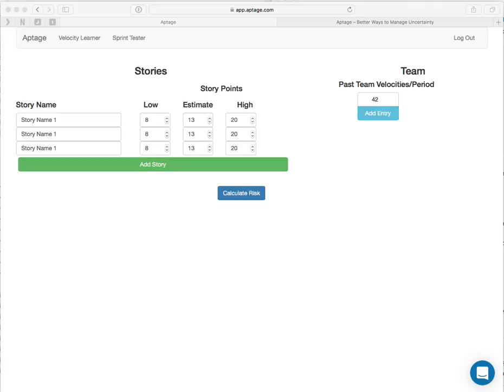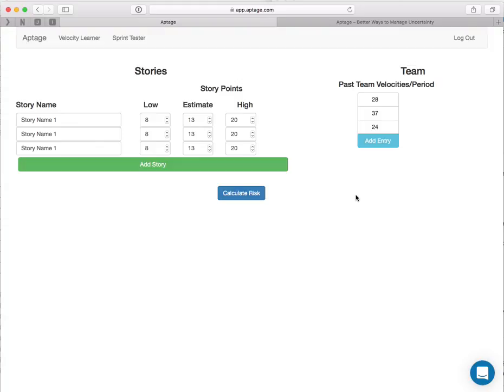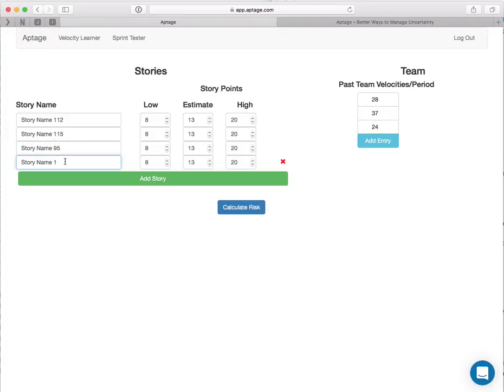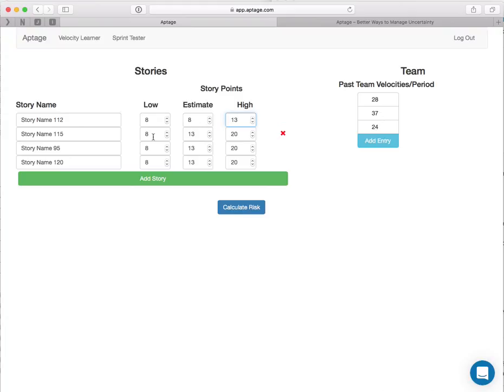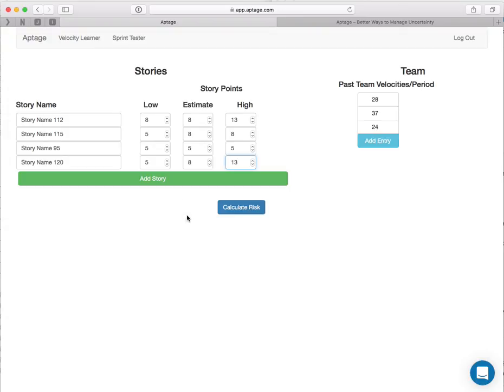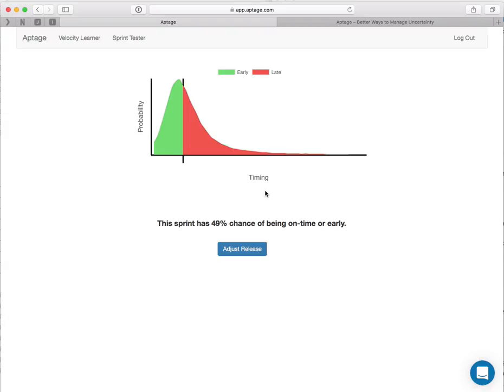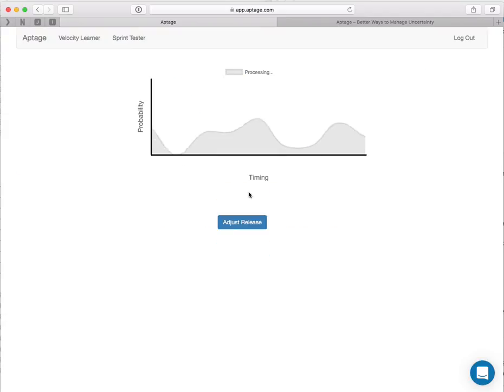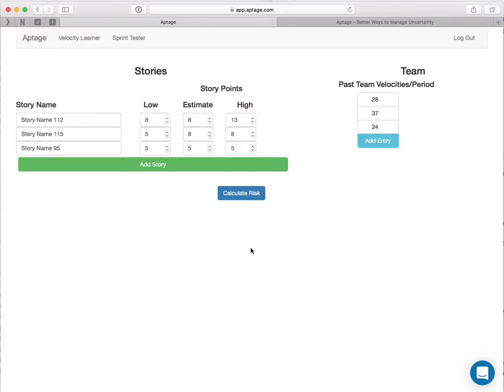Aptage Sprint Tester Demo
This is a demonstration by Dr. Murray Cantor, Aptage CTO, presenting our Sprint Tester tool.